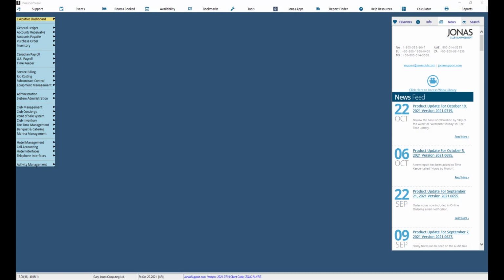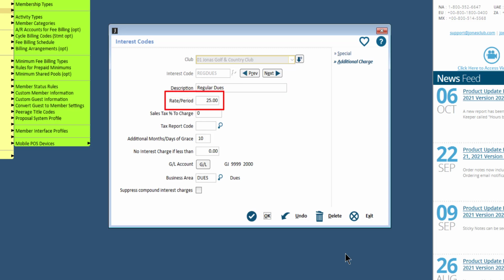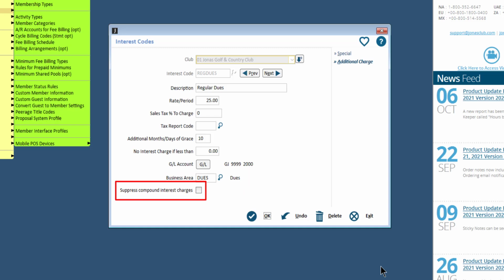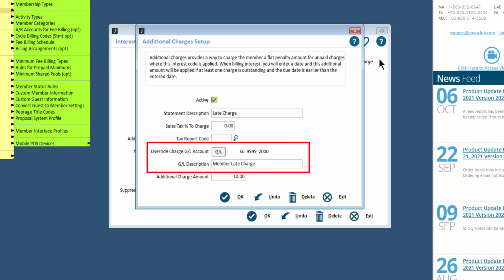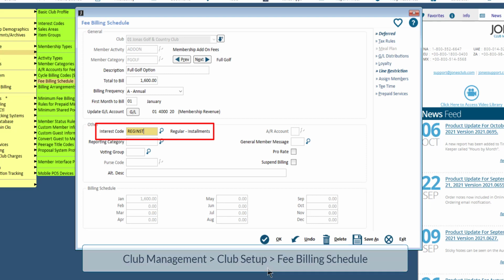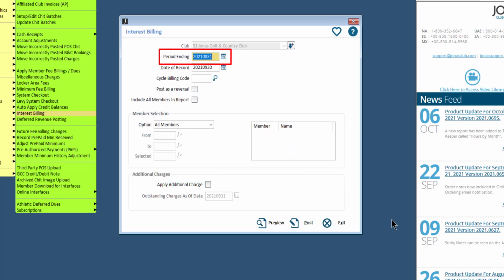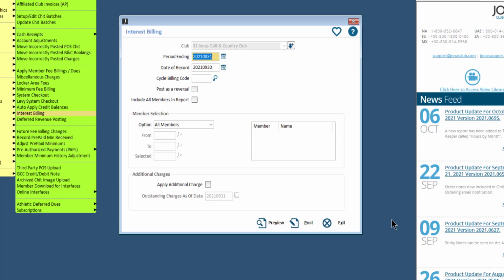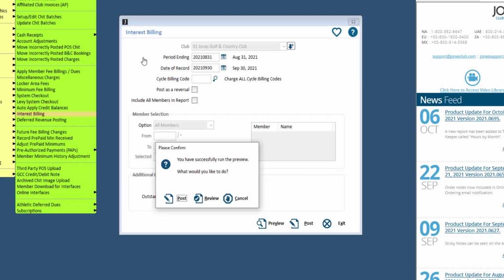Club Management - Interest Codes & Interest Billing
In this video we will review how to set up interest codes, how to attach interest codes, and how to run interesting billing.

Interest Codes are used to calculate late charges on transactions on the members’ accounts that remain unpaid.

The Interest Billing program is used to calculate late fees on charges on members’ accounts that have remained unpaid.

The program works by using the Interest Code attached to all member charges. It uses the interest code as a basis to calcu­late the interest rate to be charged and any grace period to be given. The degree of “overdueness” is determined by looking at the Due Dates on all unpaid charges against the Period Ending date supplied when the program is run.

0:00 Intro
0:24 Interest Codes
4:02 Interest Billing